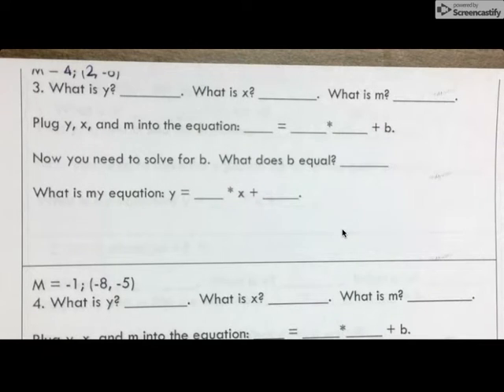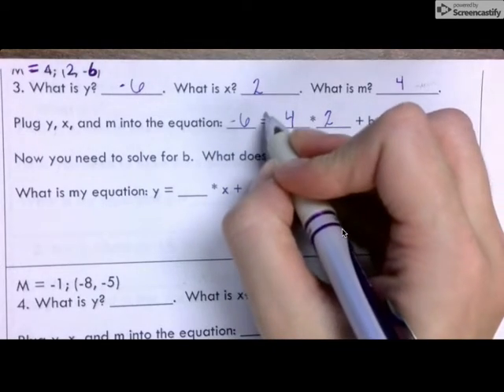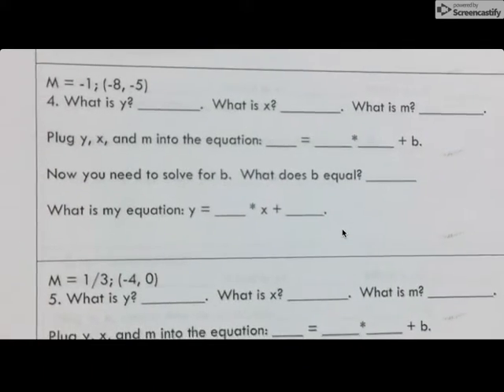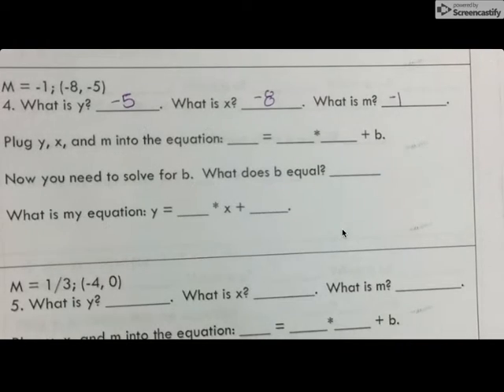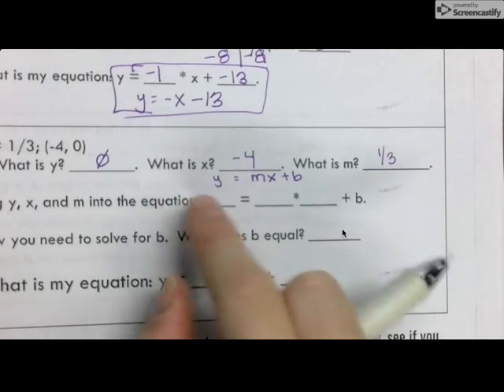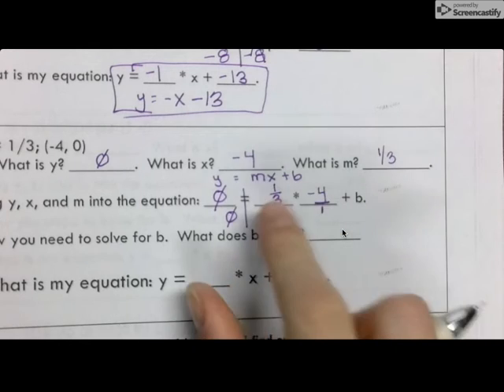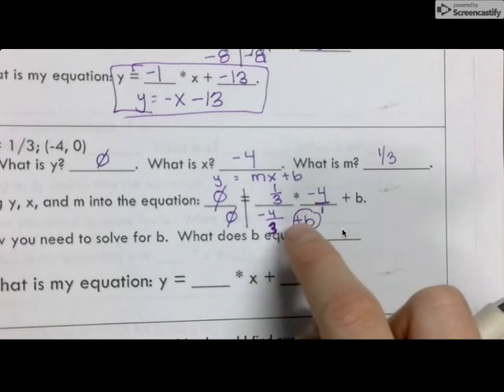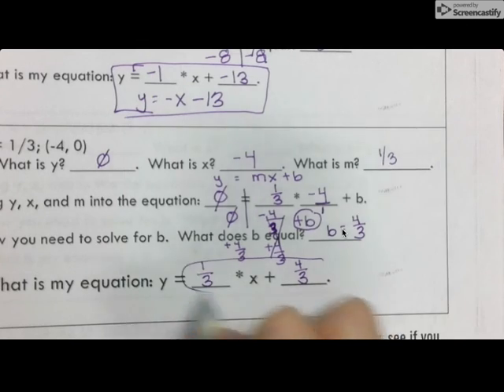Untitled: Nov 20, 2019 8:17 AM